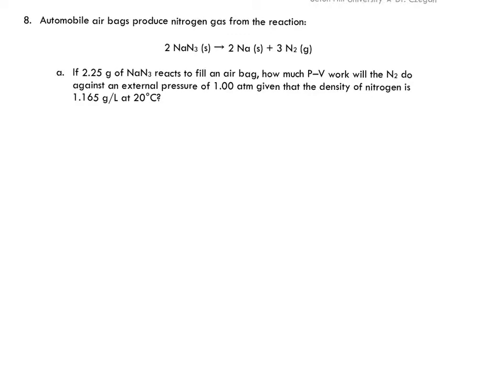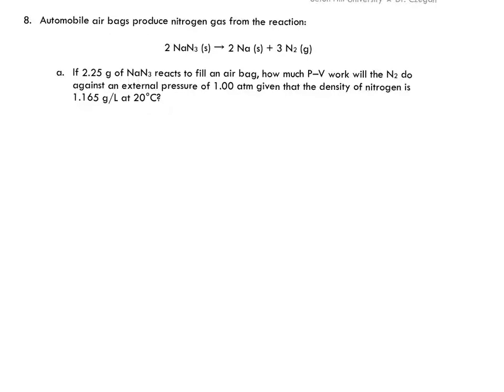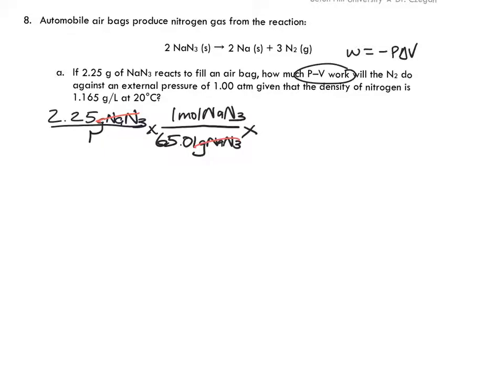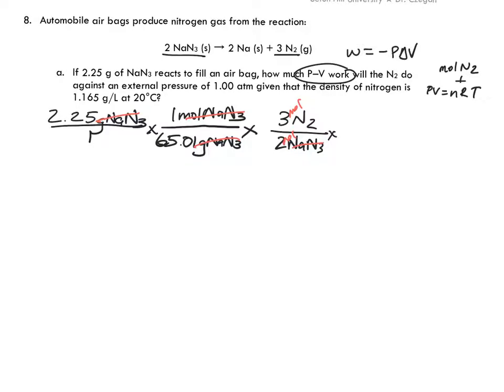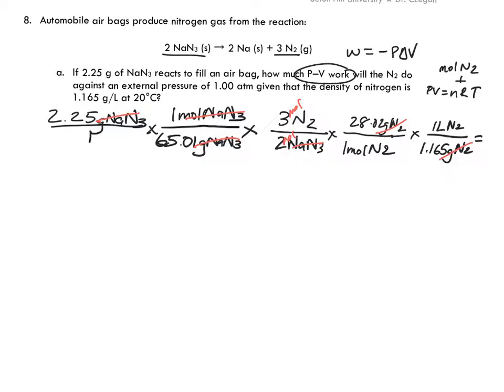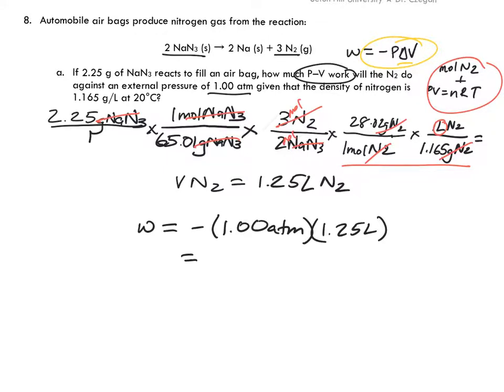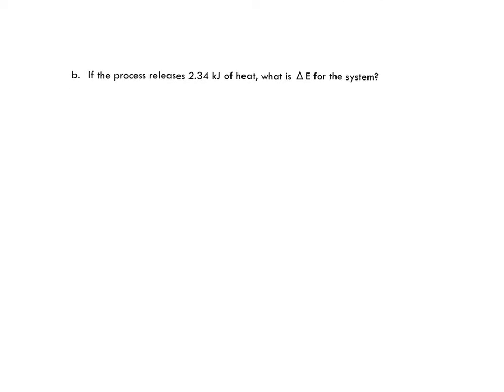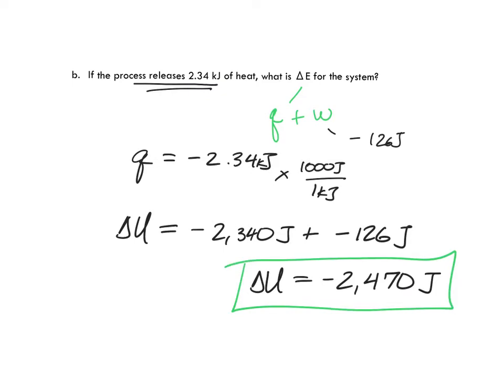Worksheet 5, #8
Solution video for CH140 General Chemistry Worksheet 5 (thermochemistry).